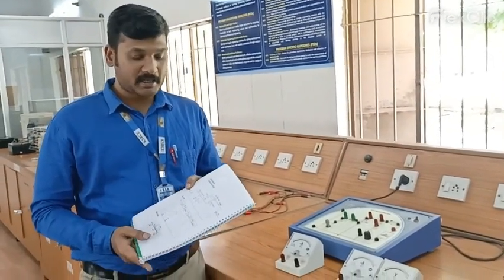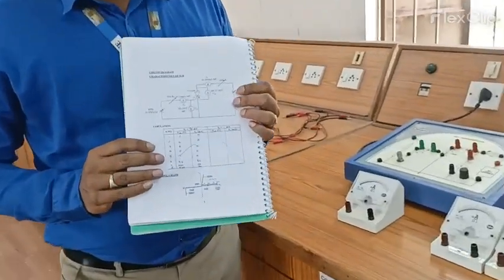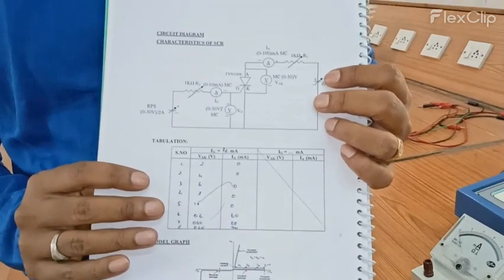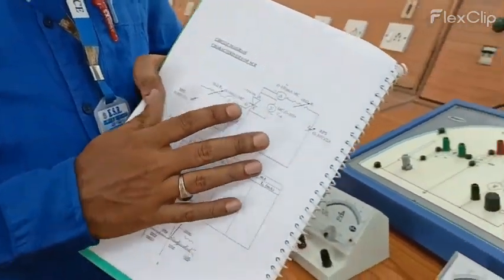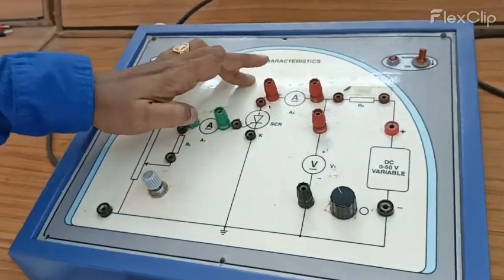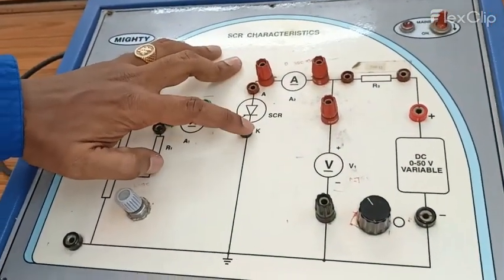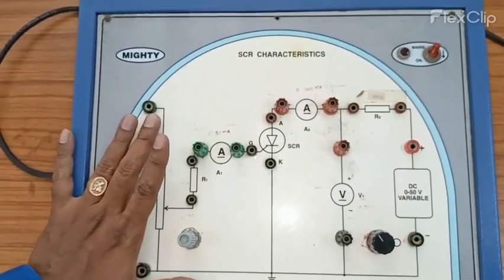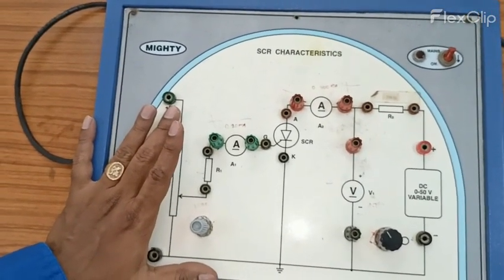CHARACTERISTICS OF SCR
Learn the Characteristics of SCR